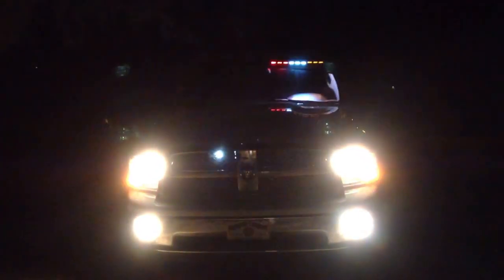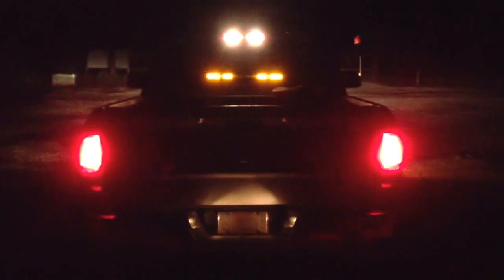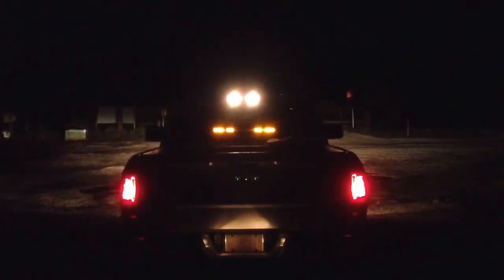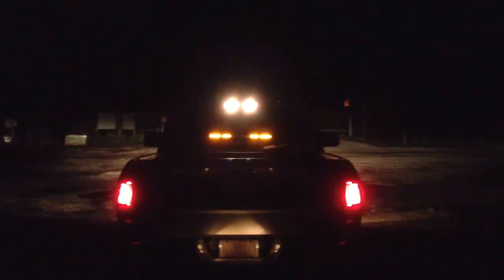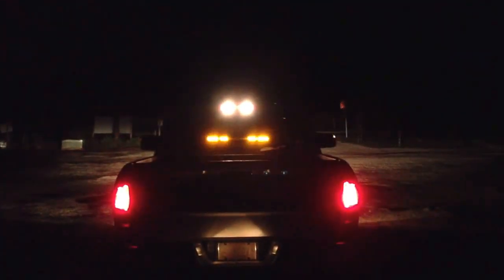Official 2011 Dodge Ram 1500 Emergency Vehicle!!